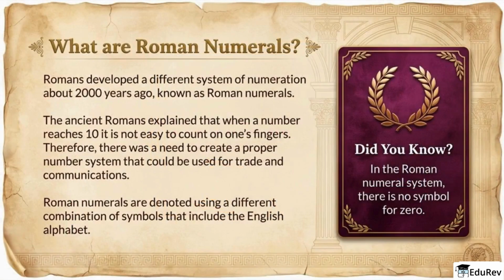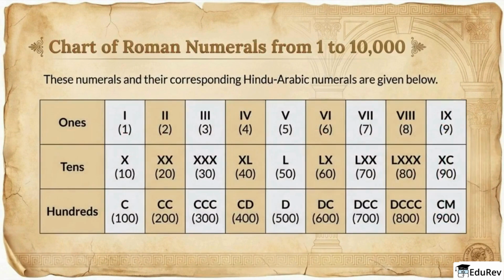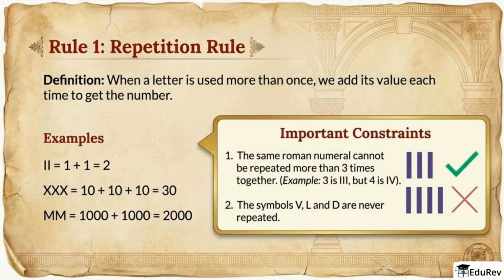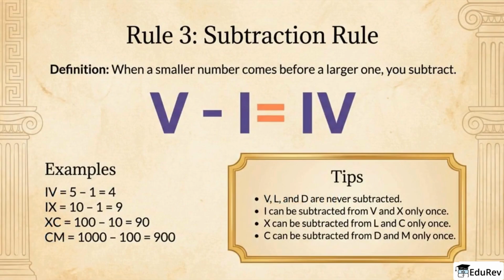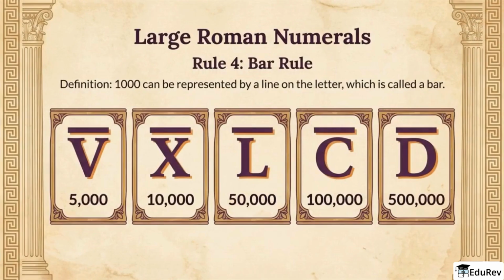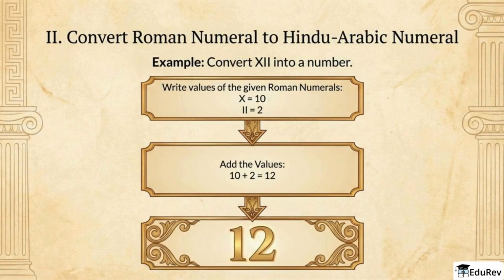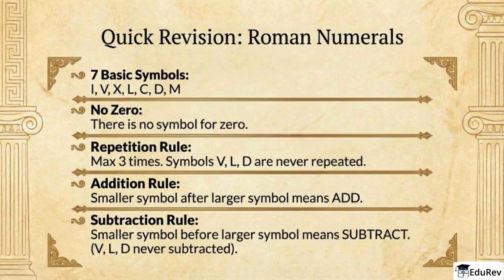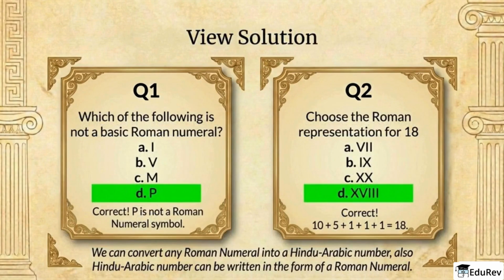Roman Numerals | Animation | Explanation | Mathematics for Class 5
Learn Roman Numerals in a fun and engaging way through animation—understand symbols, rules, and number formation step-by-step. Perfect for building a strong foundation in number systems with clear explanations and easy examples.

Useful for: Class 5 Students, CBSE/ICSE Learners, Foundation Maths, Olympiad Preparation